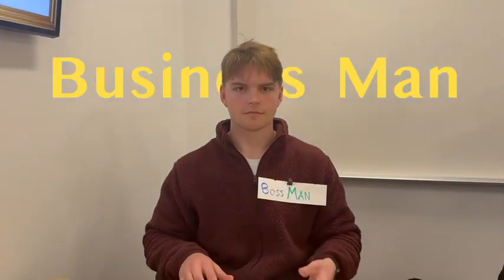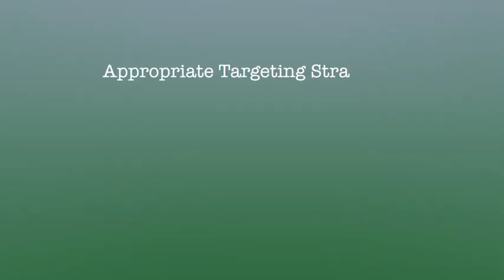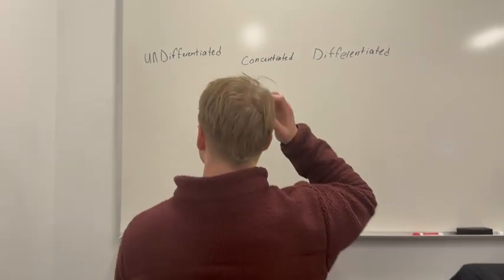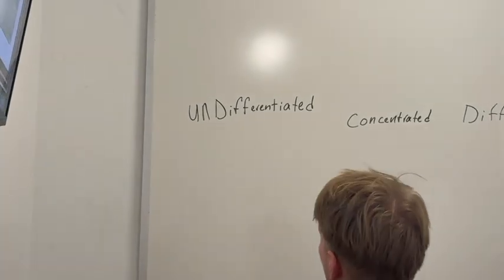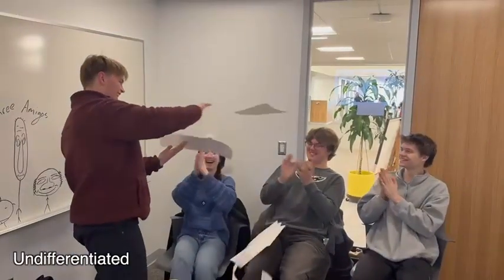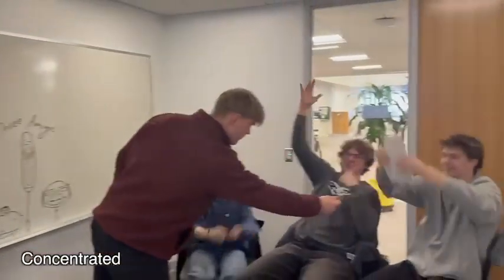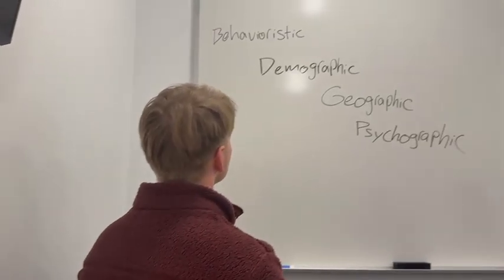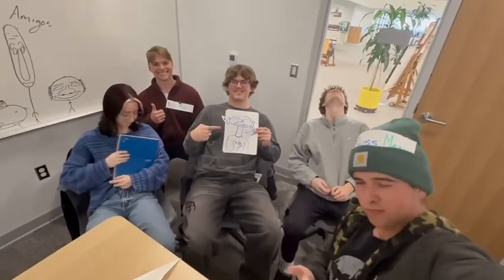2nd exam Ch 6 Target Market 2026 Winter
2nd exam Ch 6 Target Market 2026 Winter